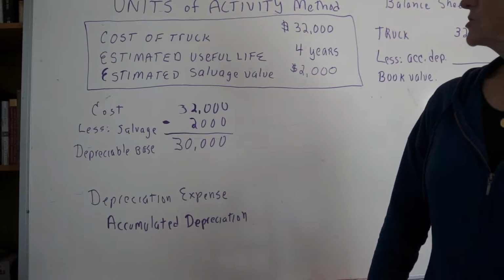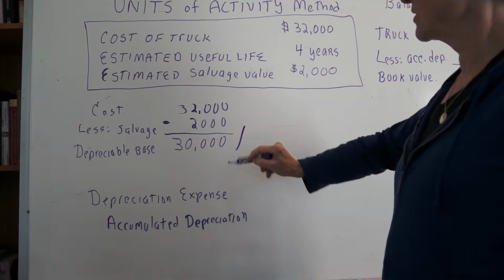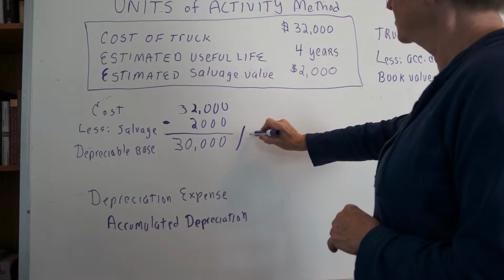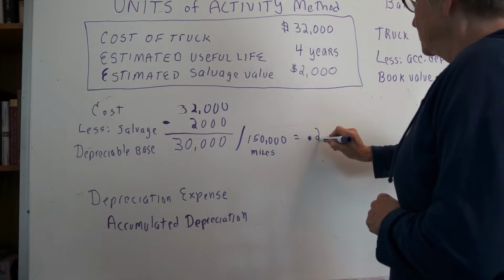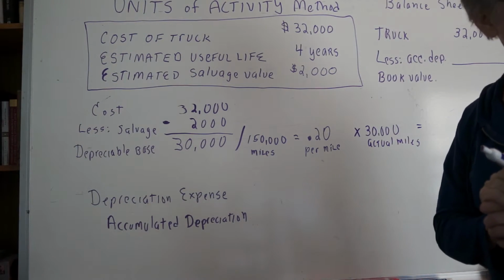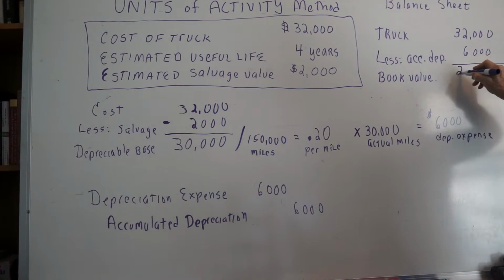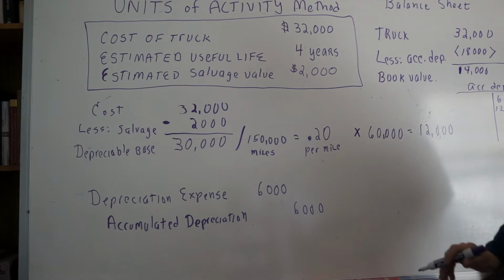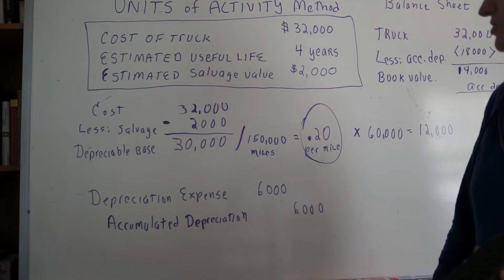CH9 LO3 UNITS